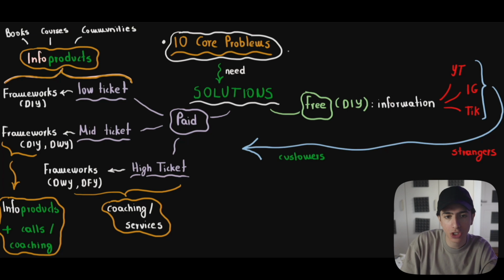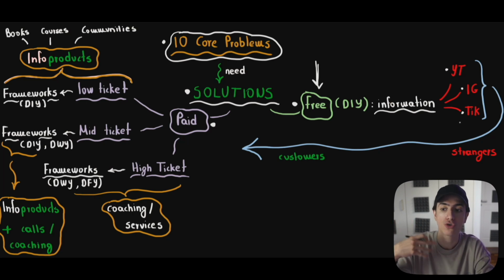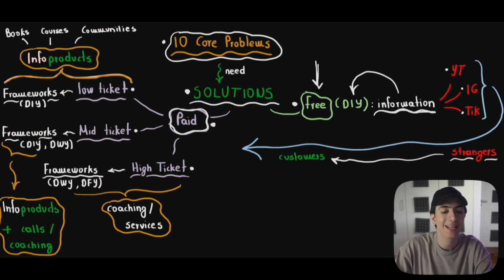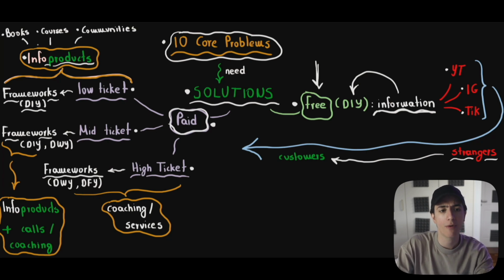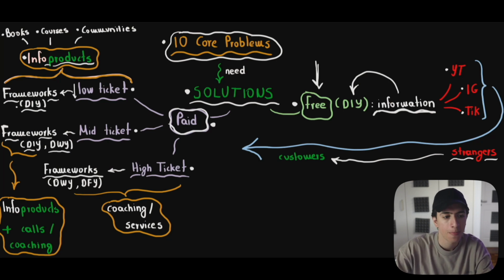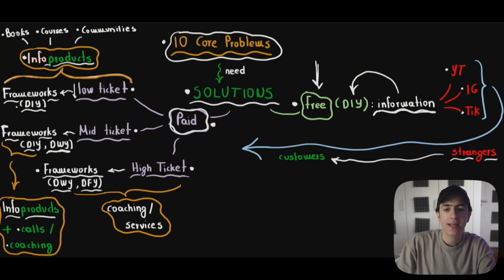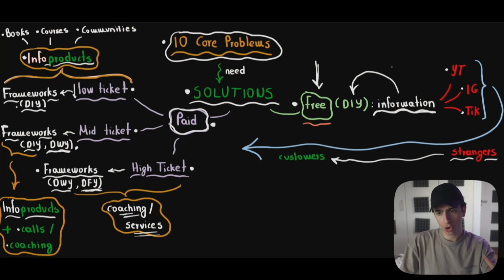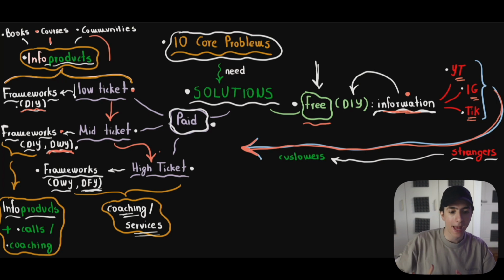Free Digital Product Masterclass: What Should You Sell Online